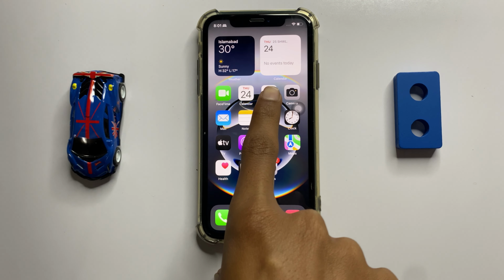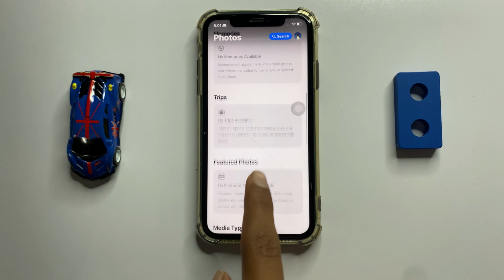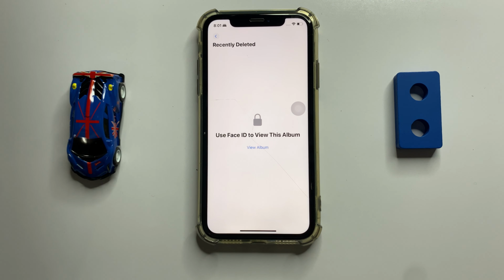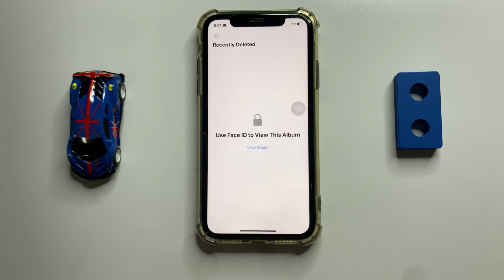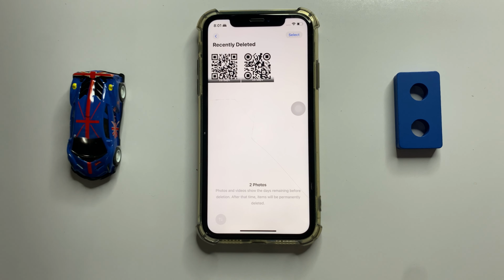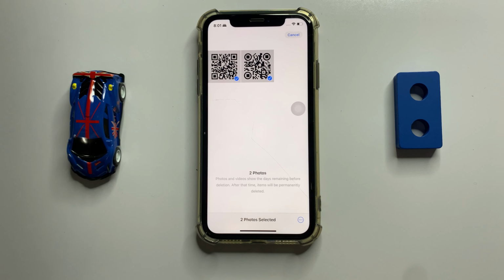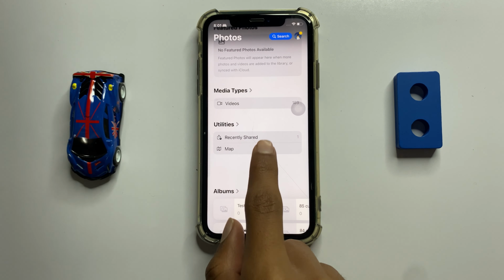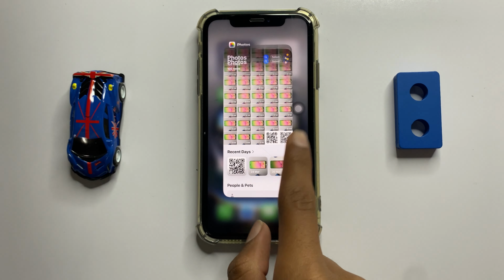How to Find and Recover Deleted Photos on iPhone (2025)